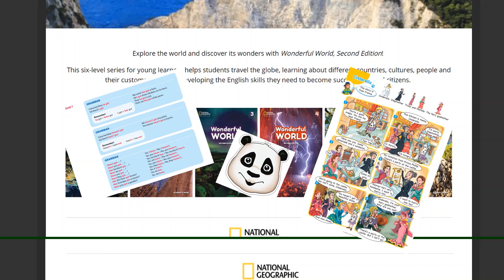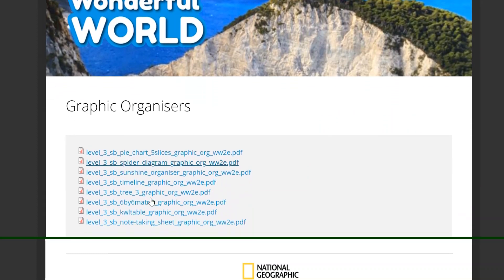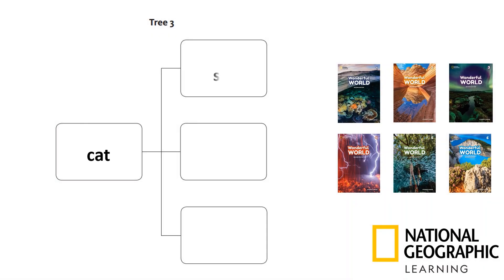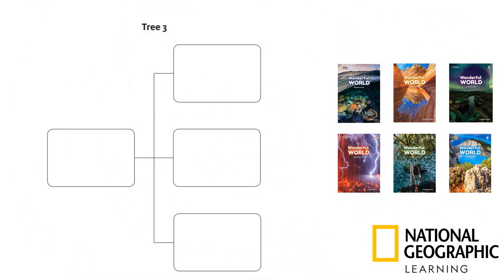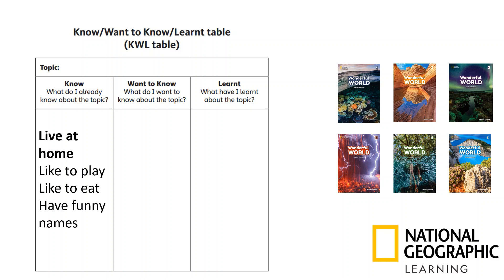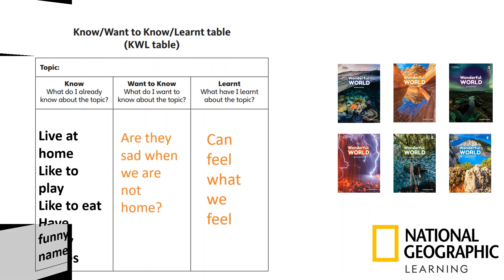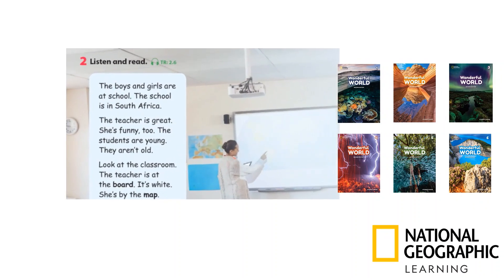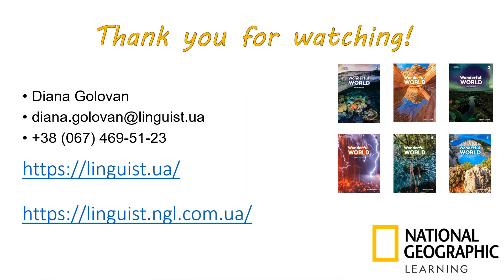Wonderful World 2nd ed. Graphic Organisers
When was the last time you used graphic organisers with your students? Do you know that they help us understand and memorize things more effecively? Here are some ideas what can be done with young learners using graphic organisers that accompany Wonderful World 2nd edition textbooks.